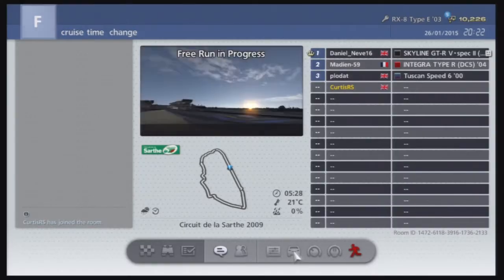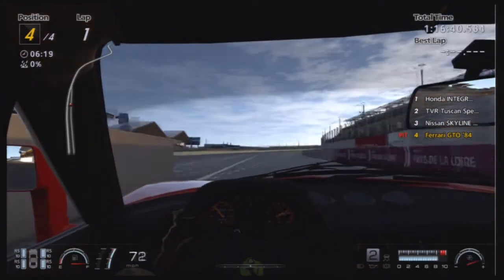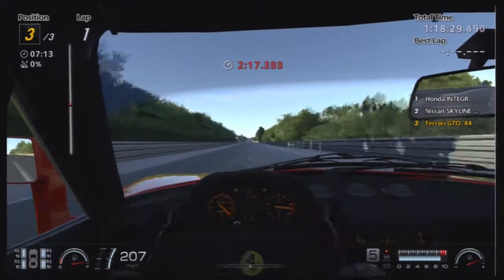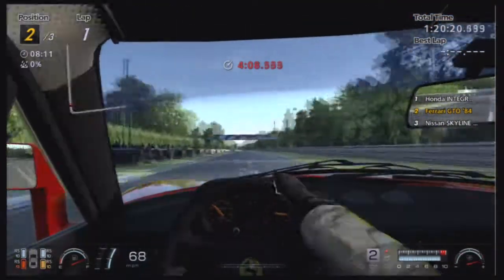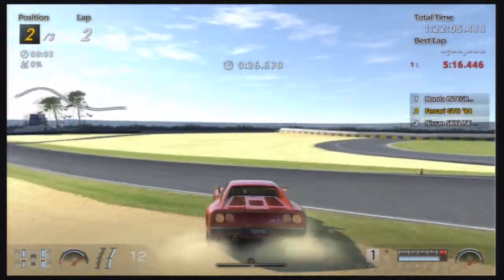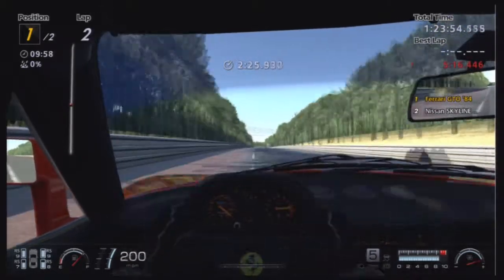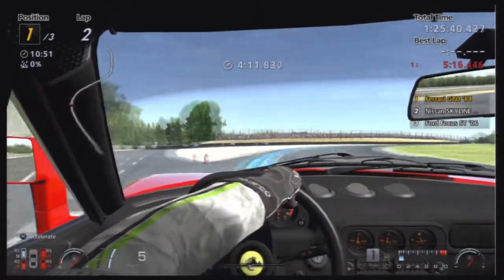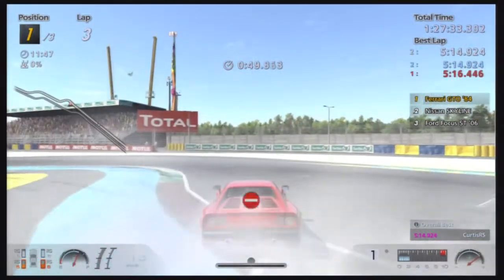Episode 4 - Car Reviews - GT6 Gameplay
Hello Everyone, XeinsGaming here.